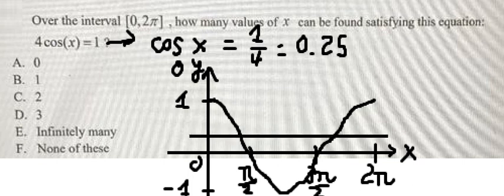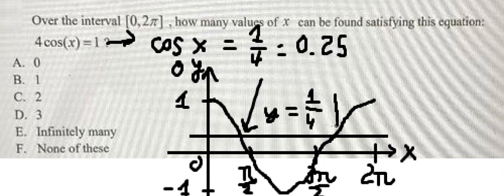Over the interval [0, 2π], how many values of x can be found satisfying this equation 4cosx=1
Here is the technique to solve this question by graph and how to find them in step-by-step